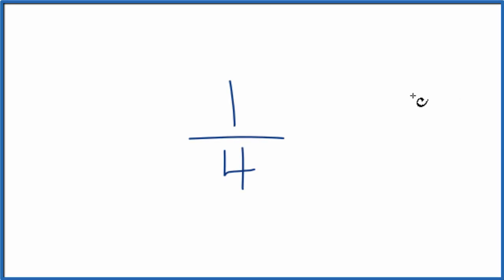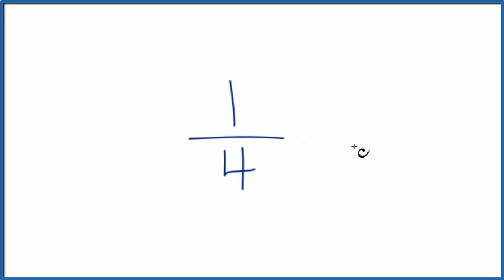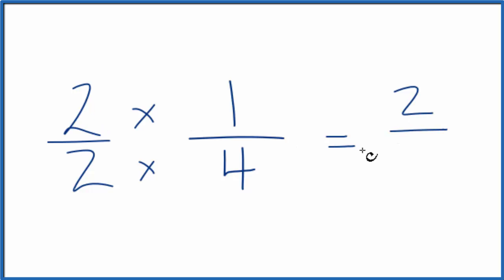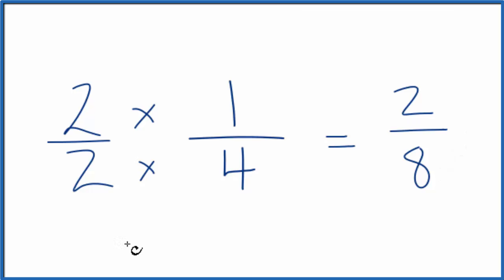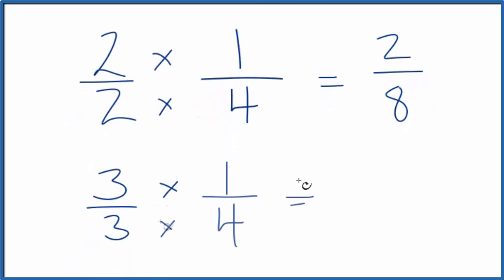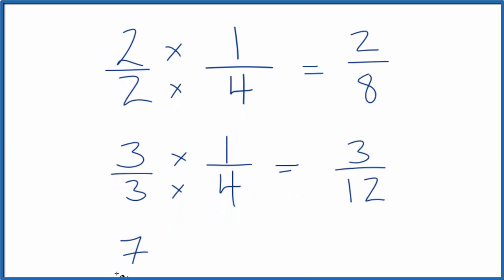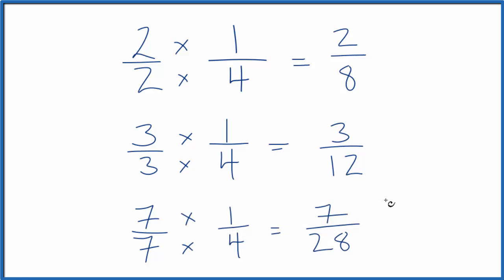How to Find Equivalent Fractions for 1/4